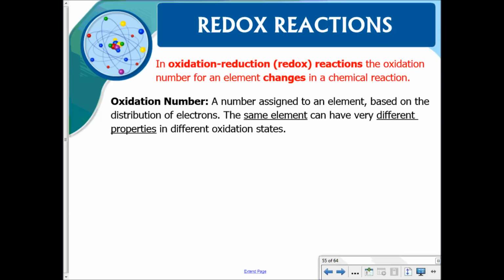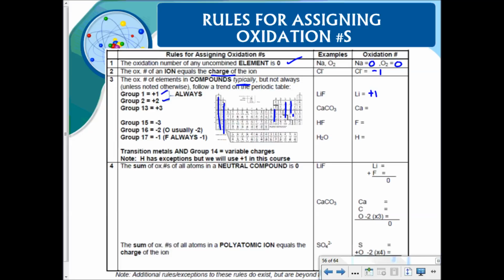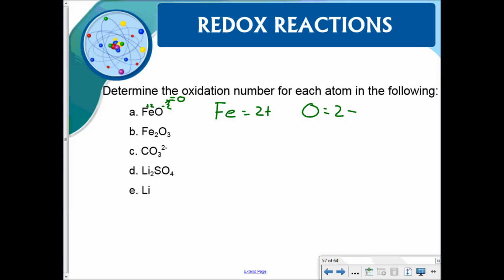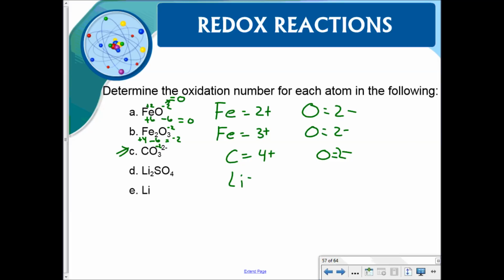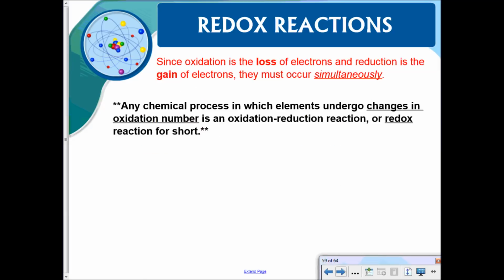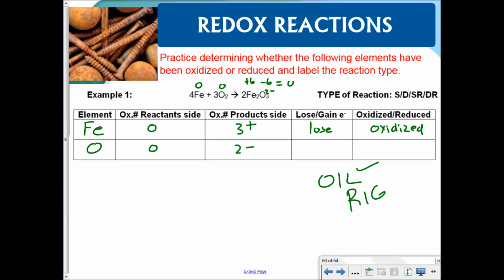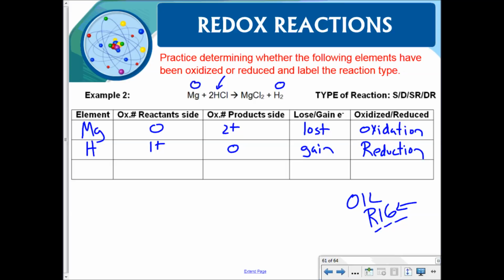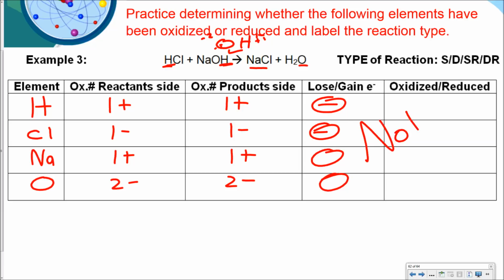CURRENT Reactions Video 5